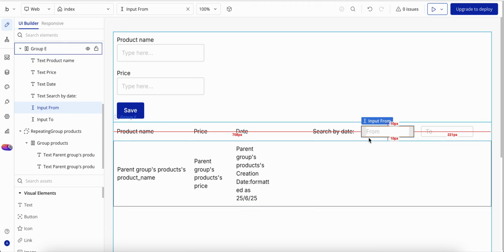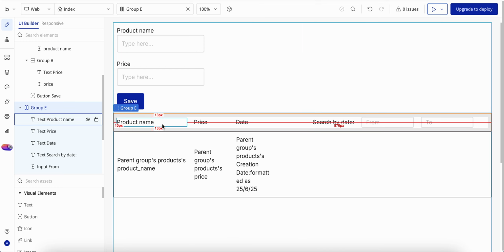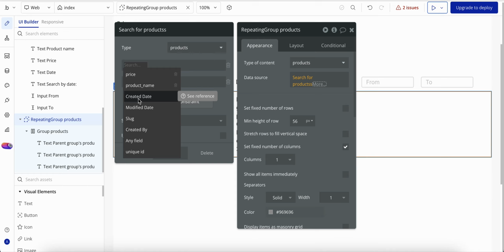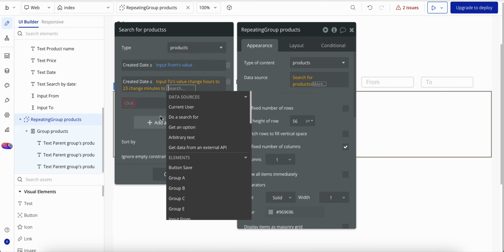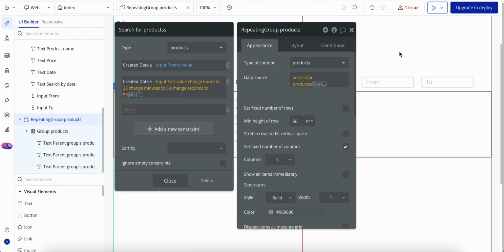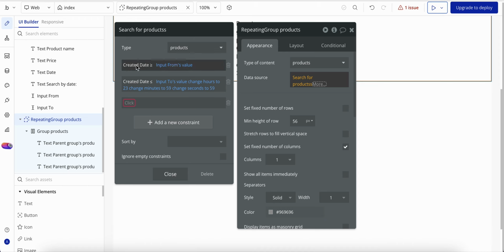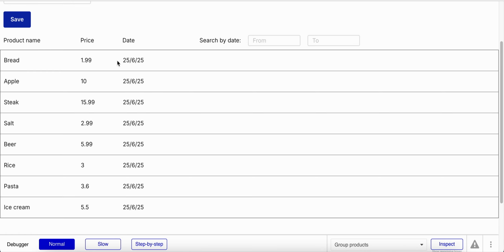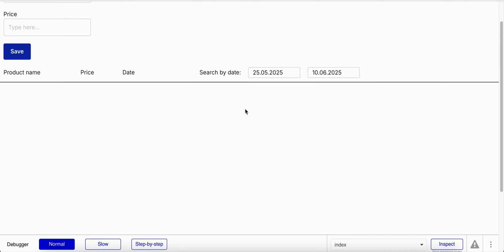How to Create a Date Range Filter in Bubble.io [2025]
How to Filter a Repeating Group by Date Range in Bubble

Bubble.io Date Range Search in Repeating Group

Create From–To Date Filter in Bubble.io

Bubble Tutorial: Date Range Search in Repeating Group

How to Use Date Range Inputs in Bubble

Bubble.io Repeating Group Filter by Start and End Date

Filter Bubble Data by From and To Date Inputs

Set Up a Date Range Filter in Bubble Without Plugins

Bubble.io Repeating Group Date Filter Tutorial

How to Search Bubble Database with Date Range Filter

Bubble Repeating Group Search by Date Range

Create a Custom Date Filter in Bubble.io App

Bubble.io Filter Data Between Two Dates

Date Range Search in Bubble Using Input Fields

Bubble Tutorial: Search Between Two Dates